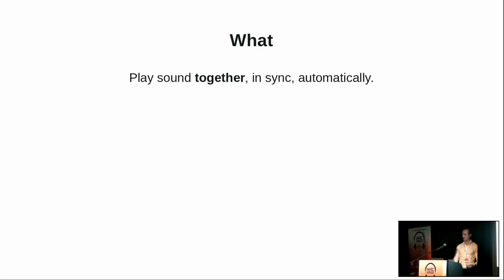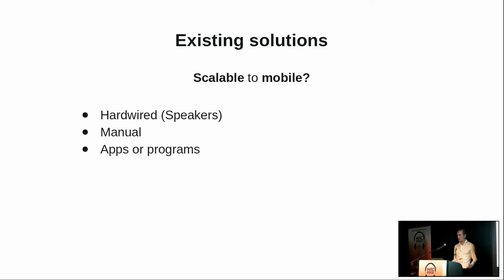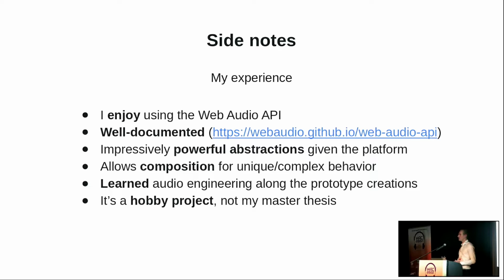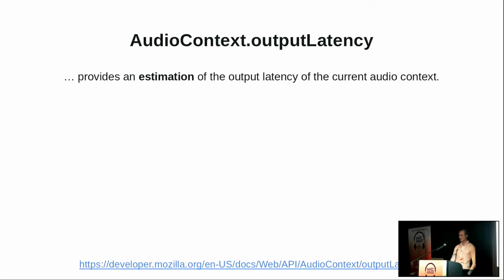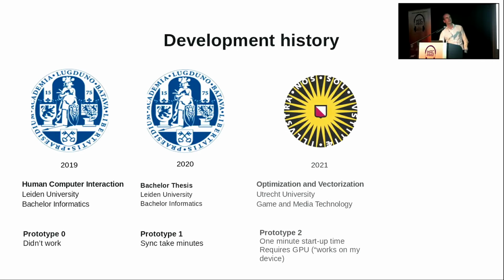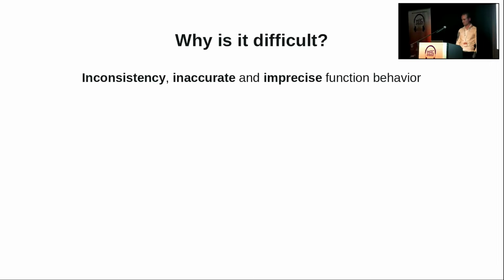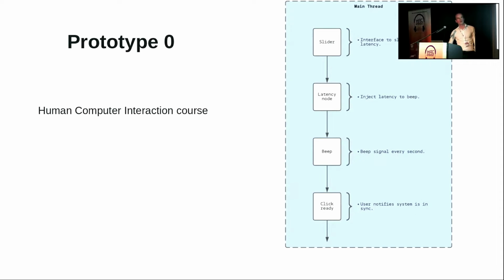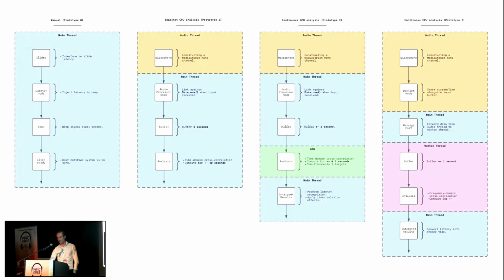14 WAC 2022 Day 2 - Achieve audio output synchronization with signal analysis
This talk is about a project to synchronize mobile devices with each other to play the same song together, converting multiple phones into a multi-speaker setup, constructing an improvised sound system. The design is focused on deriving a centralized process that can guarantee an upper bound of 10 milliseconds inter-device audio scheduling deviation before audio playback will start, performed fully automatically.

Without assuming prior knowledge on device-specific output latency, the prototype has to somehow figure out this information by itself, which is done by recording audio, scanning this input, detecting identifiable signal patterns, and then deducing the latency by relating scheduling information with input-samples timestamps.

The prototype relies on a variety of techniques to achieve this: A self-built WebGL cross-correlation algorithm to perform signal detection of multiple devices simultaneously; Sampling audio input, audio output, and correlation peaks, to deduce measurement accuracy with linear regression; Using high-frequency synchronization signals, in such that it cannot be heard, to make it seem like synchronization is done in silence.

The talk elaborates on the design, how it can be platform- and device-agnostic, the implementation, and my findings on using the Web-Audio API.